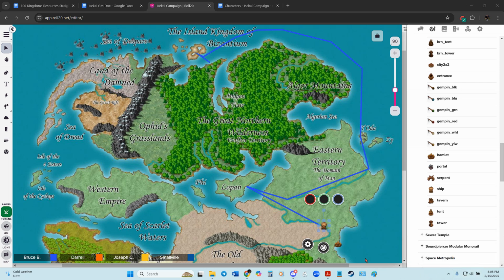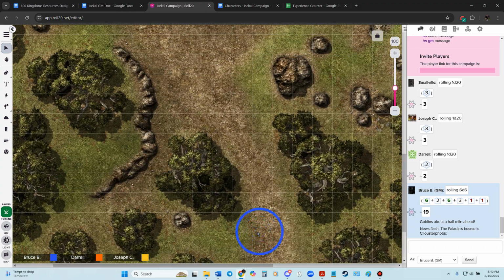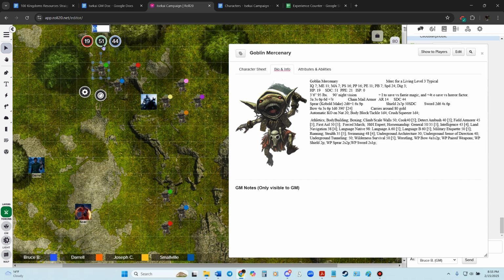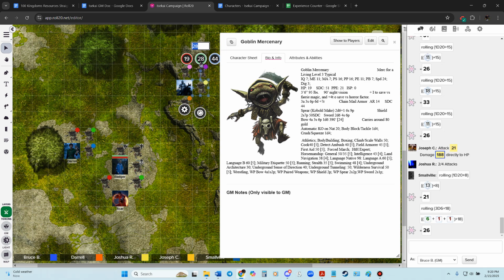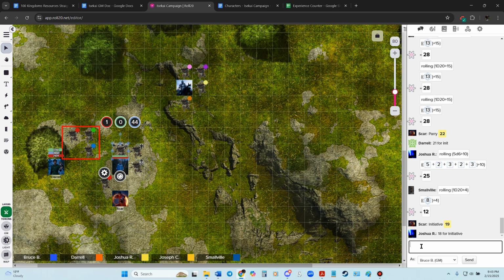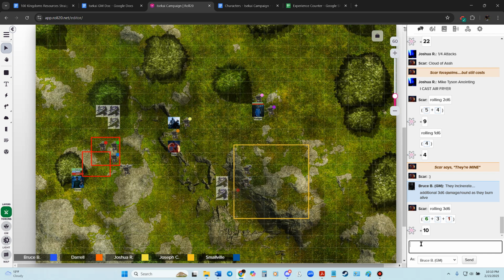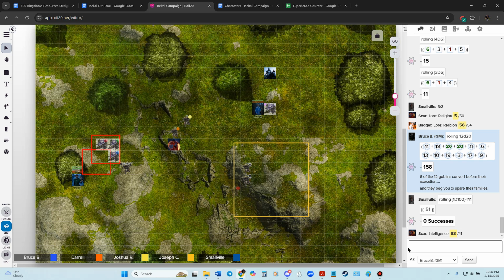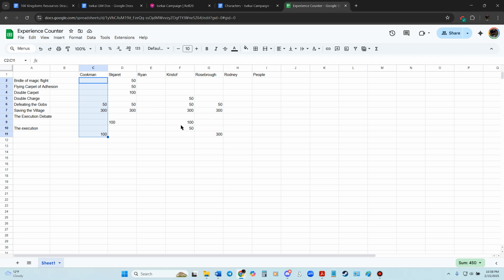Isekai Adventure 8: Goblin Ambush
No plan survives contact with the enemy.
When the Isekai kids' plans to sail down the Old Kingdom River hit a Goblin ambush, they decided to break out the magic gear and counter-attack the ambush. Four teenage warriors (And Flash the Super Horse) alone against a goblin tribe while their new home goes sailing by downstream! What could go wrong?!

Roleplaying Game: Palladium Fantasy Roleplaying Game, 2nd Edition

Virtual Tabletop: Roll20.com

Audo: Discord

Thumbnail by Grok